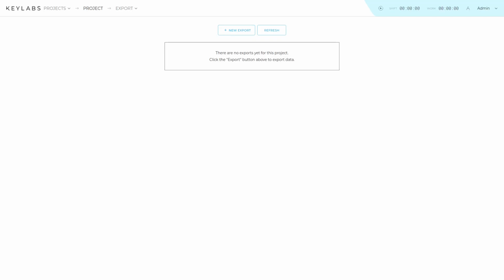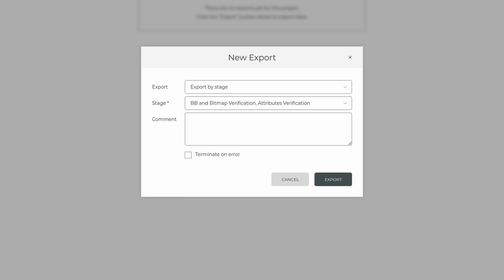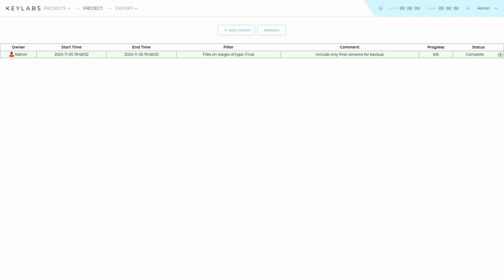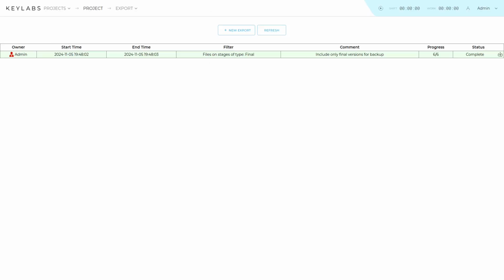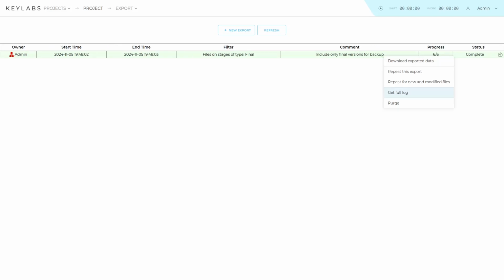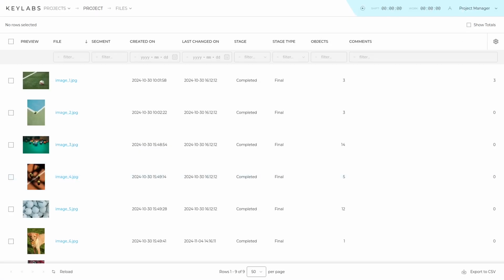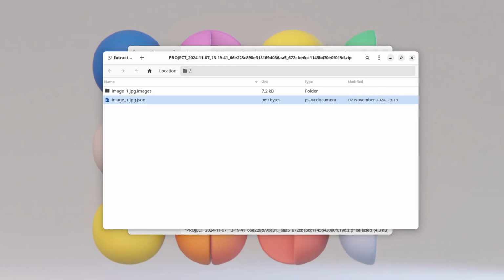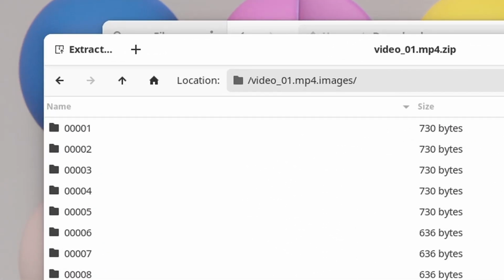Keylabs Export overview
Learn more about performing file export using Keylabs to manage and utilize your annotated data effectively. This concise yet comprehensive guide will help you maximize your productivity while working on your project.